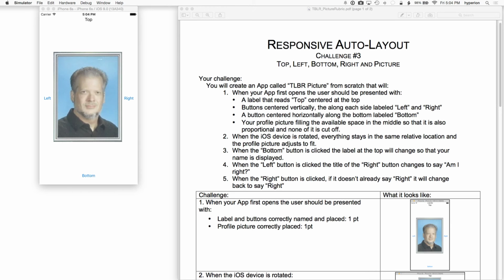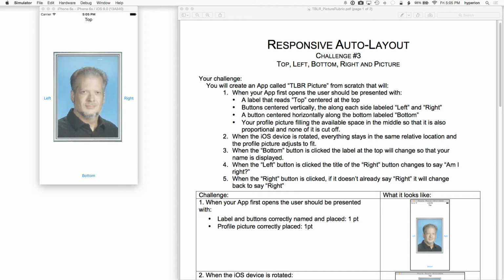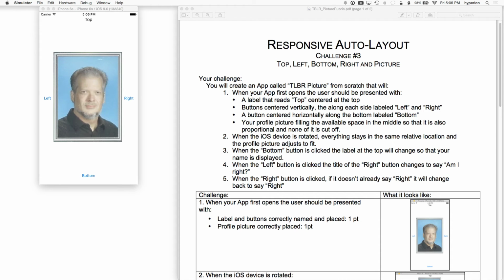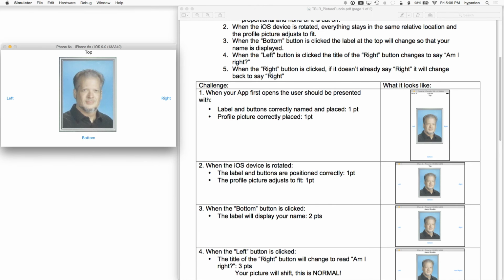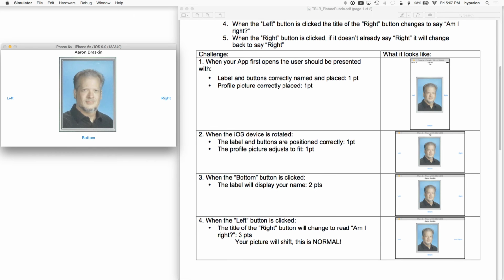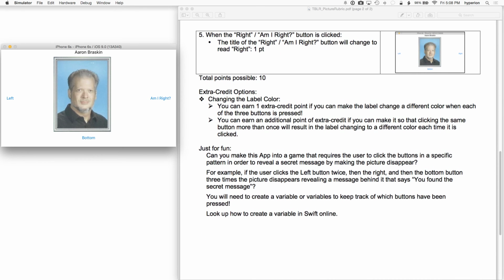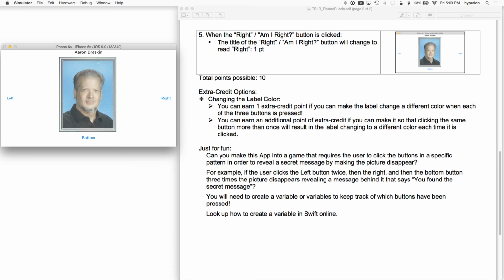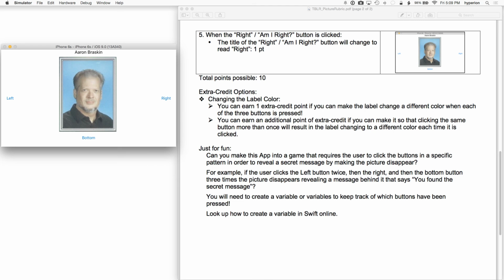TBLR PictureChallenge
The third challenge in the Responsive Auto Layout segment requires you to create an App that uses all the lessons we have learned in the sequence so far.